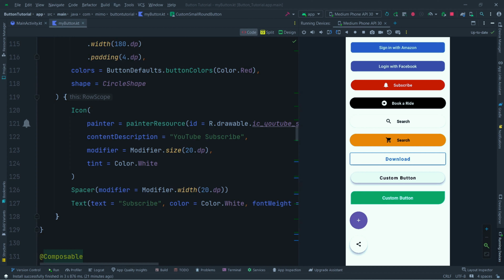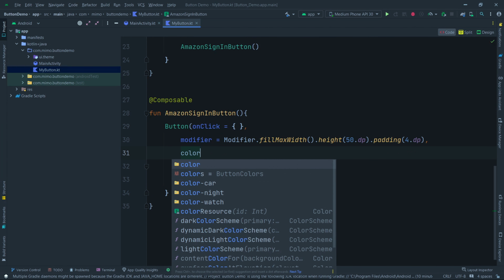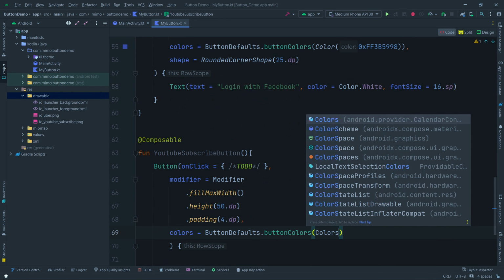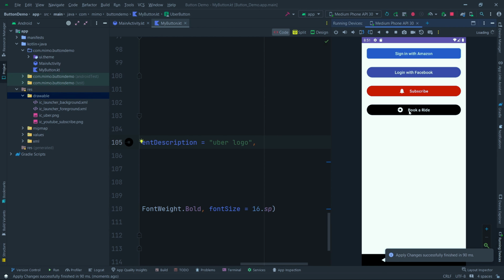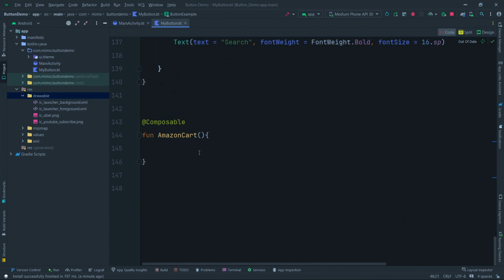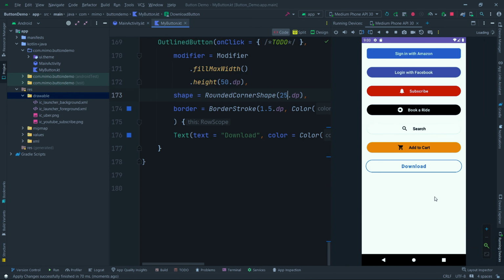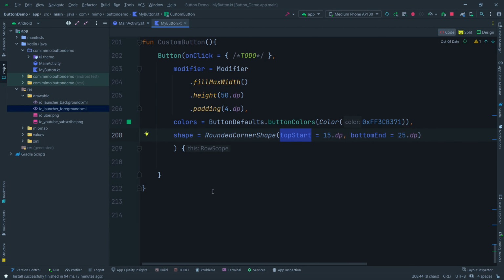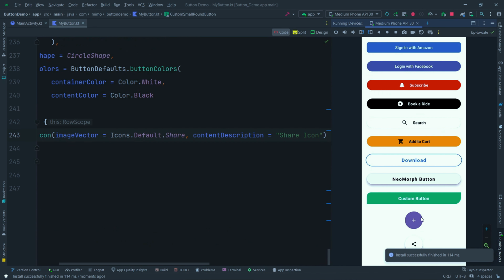Jetpack Compose Button Design: Create Stunning UIs with Custom Buttons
Welcome to Coding Hub! In this button masterclass, we'll dive into creating stunning buttons for your app using Jetpack Compose.

📋 Topics Covered:

🎨 Basic Button Design: Learn the fundamentals of designing buttons in Jetpack Compose.

🖌️ Custom Button Styling: Explore techniques for customizing button appearance, including colors, shapes, and sizes.

🌟 Interactive Button States: Dive into creating interactive button states for enhanced user feedback and engagement.

🎭 Button Animations: Add animations to your buttons to create delightful user interactions and visual effects.

🚀 Advanced Button Techniques: Discover advanced button design techniques, such as gradient fills, icon integration, and shadow effects.

📺 Timestamps:

00:00 Intro
00:26 Project Setup
04:00 Amazon Sign-in Button
08:13 Facebook Sign-in Button
10:02 YouTube Subscribe Button
14:58 Uber Button
17:31 Google Search Button
21:44 Amazon Cart Button
24:10 Download Button
28:05 Neomorph Button
31:19 Custom Rounded Button
35:02 Small Round Button
37:08 Share Button
39:24 Final Thoughts